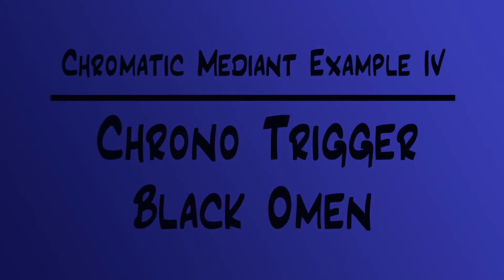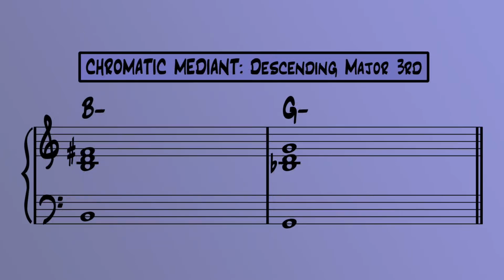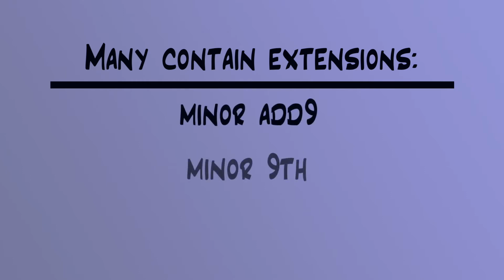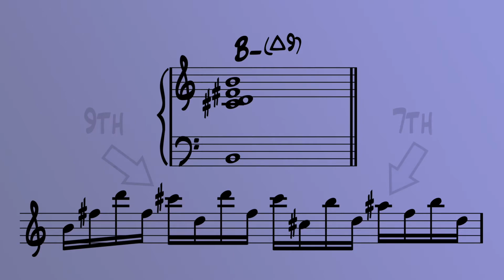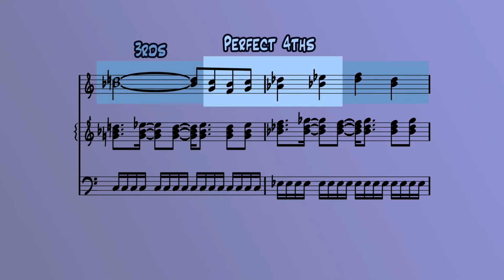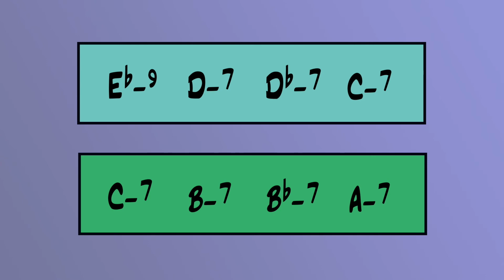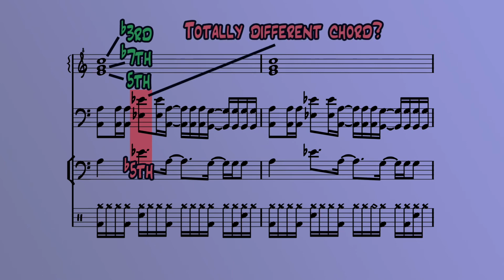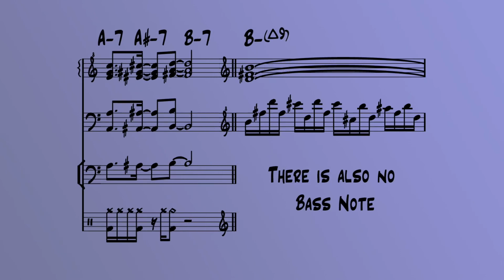Chrono Trigger - Black Omen : Chromatic Mediant Example 04 (Writing Music With Only Minor Chords)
Transcriptions at: GuimTranscriptions.Blogspot.com

ABOUT THIS VIDEO:

Hello everyone! Here is another example of the Chromatic Mediant being implemented into music. This time we'll be checking into Mitsuda's Black Omen from Chrono Trigger. This is a fantastic tune and is full of Chromatic Mediants! Check it out and let me know if you have any questions about the composition.